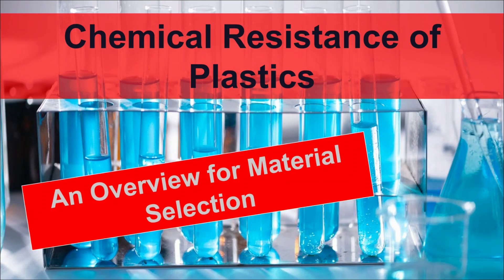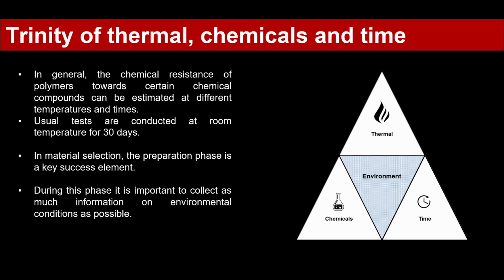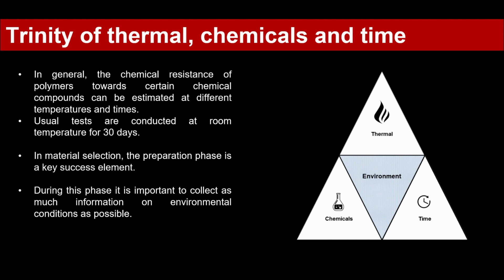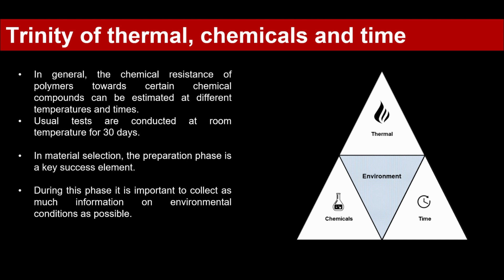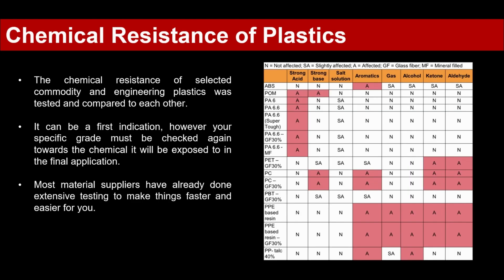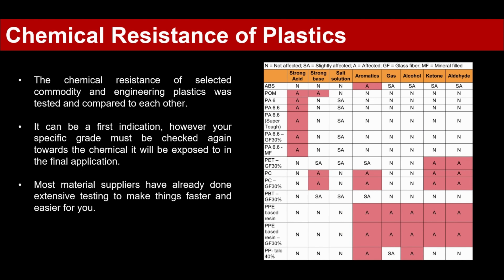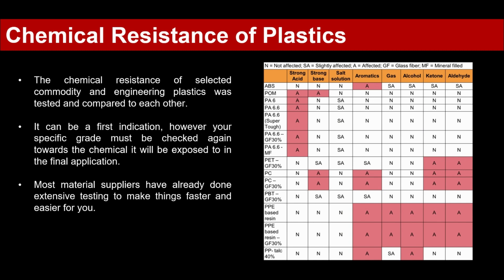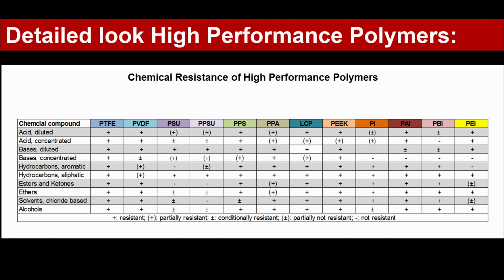Chemical Resistance of Plastics - An Overview for Material Selection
*NEW* get a copy of my new book "Polymer Material Selection"

Hello and welcome to a new video in which we discuss the chemical resistance of commodity, engineering polymers, and high performance polymers.

Time stamps:
00:15 Trinity thermal, chemical, and time
02:30 Chemical resistance of commodity and engineering polymers
04:36 Chemical resistance of high performance polymers

Best regards,
Herwig Juster